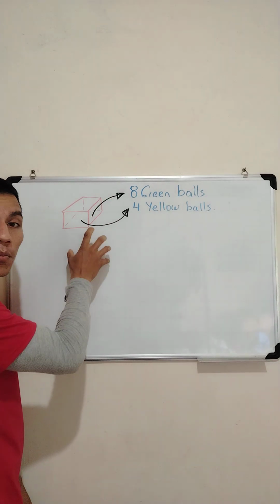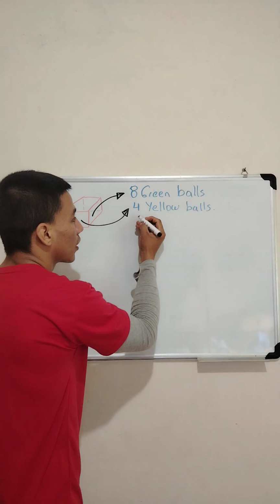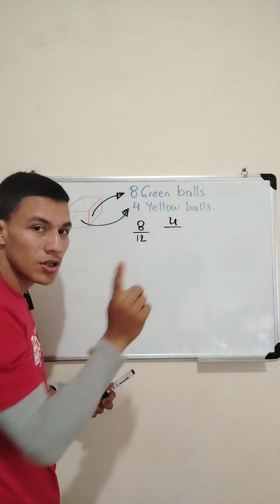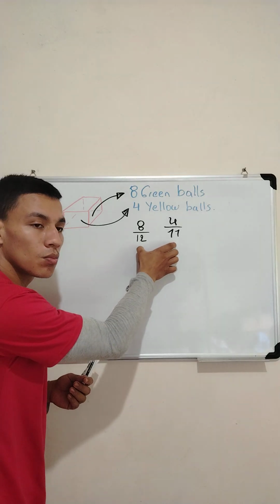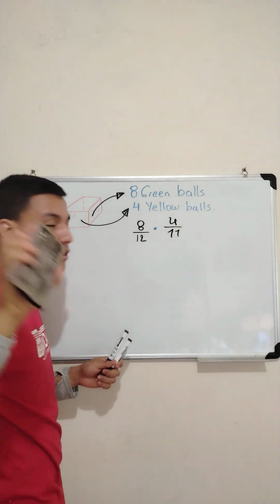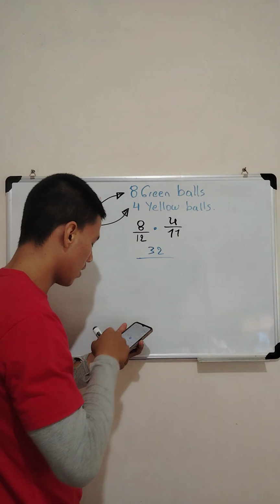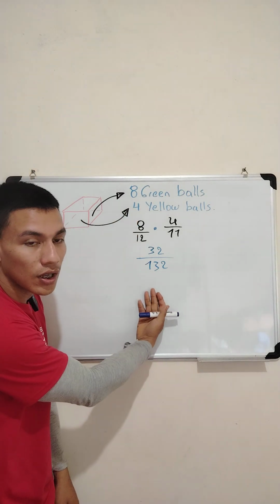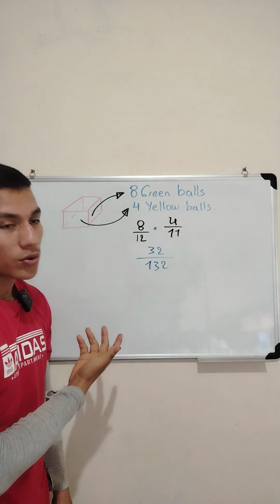Statistic problem (A box with green and yellow balls) how to solve it)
Students are given a box that contains 8 green balls and 4 yellow balls to solve two probability-based problems. In the first case, CASE 1, they are asked to draw a green ball followed by a yellow ball when the balls are replaced after each draw. In the second case, CASE 2, they need to draw a green ball followed by a yellow ball, but without replacing the balls between the draws.